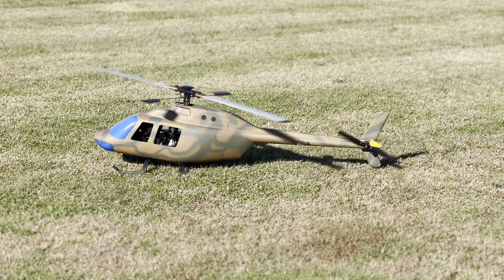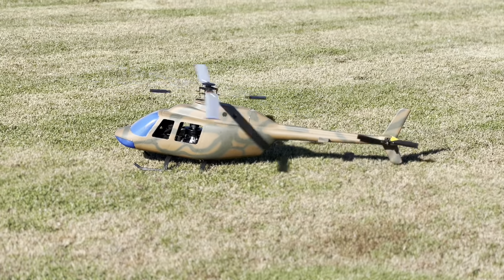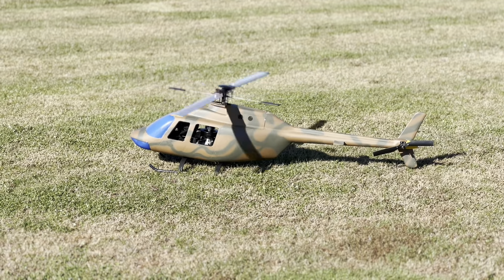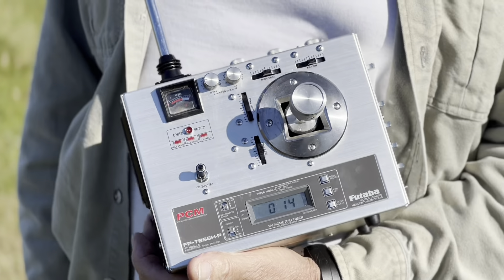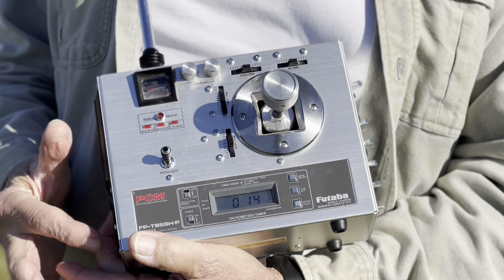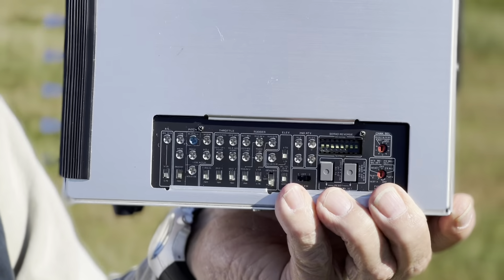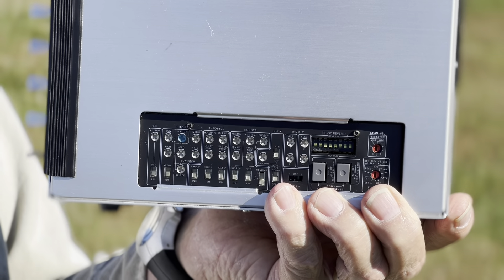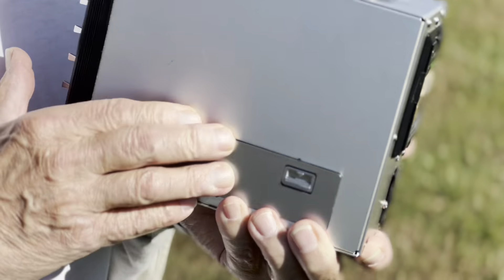Vintage Schluter Scout RC Helicopter with Jet Ranger Fuselage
Jay Caldwell from the Columbus Aero RC Club located in Orient, Ohio flying his vintage Schluter Scout RC helicopter with a Schluter fiberglass Bell Jet Ranger fuselage. The model is controlled by a Futaba Single Stick transmitter.